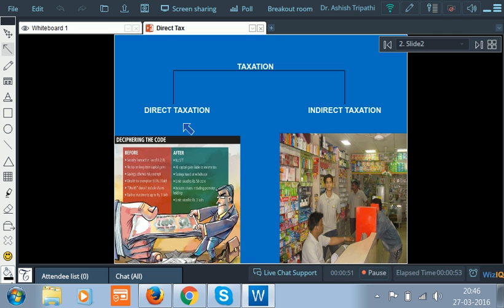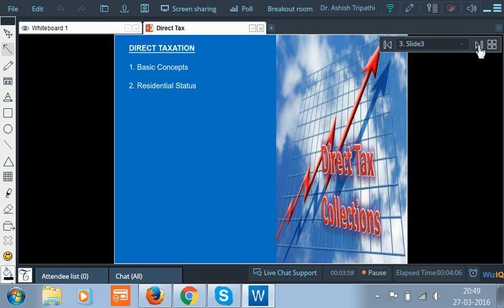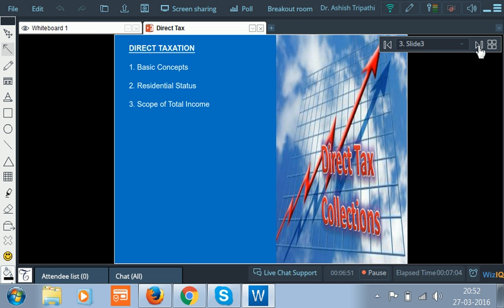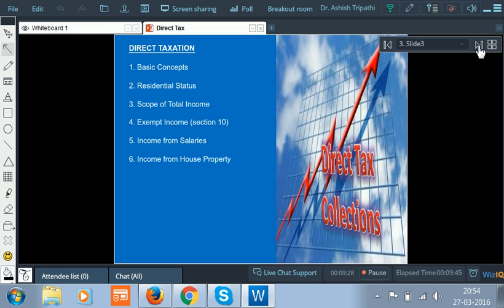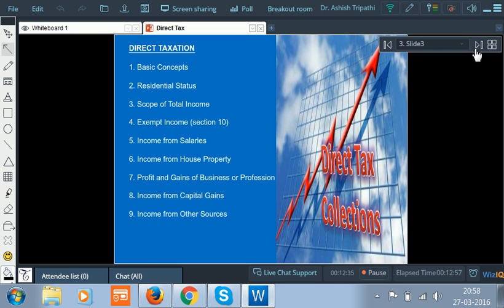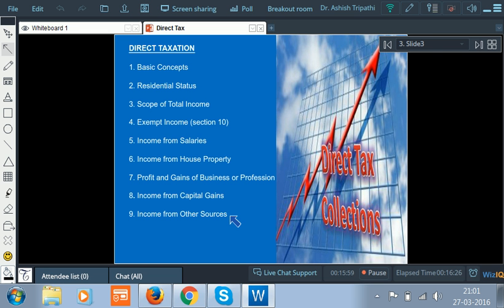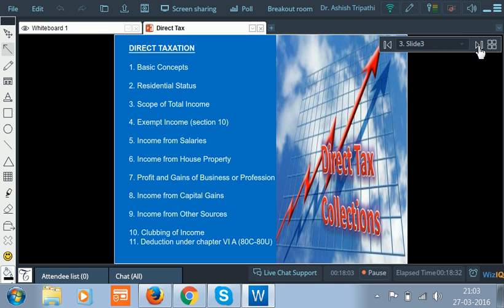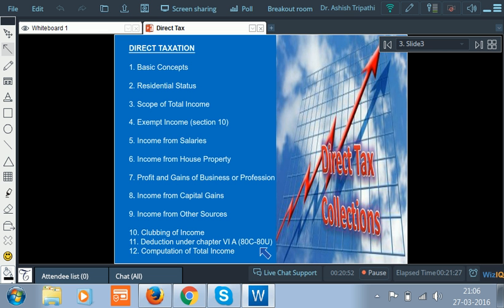Lecture 1 - Introduction to Taxation